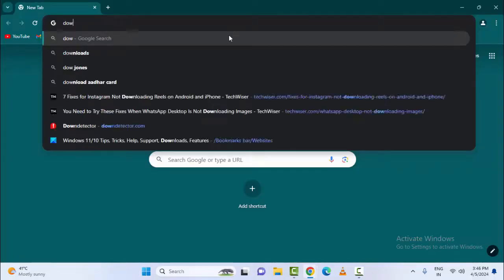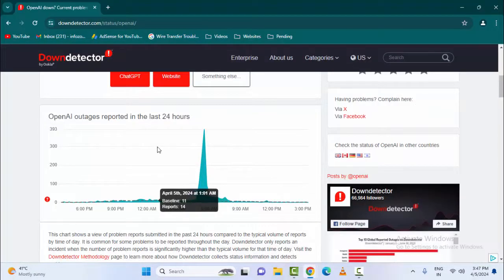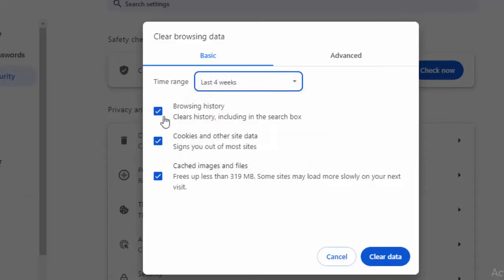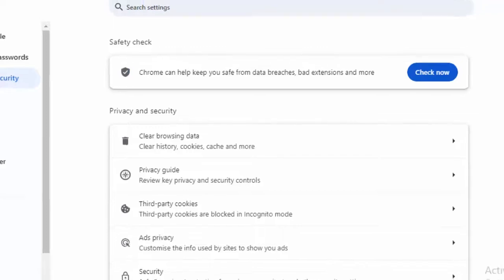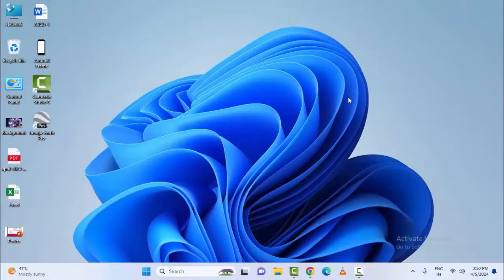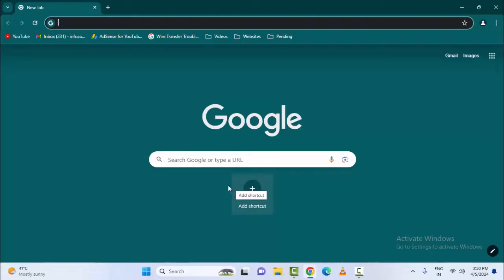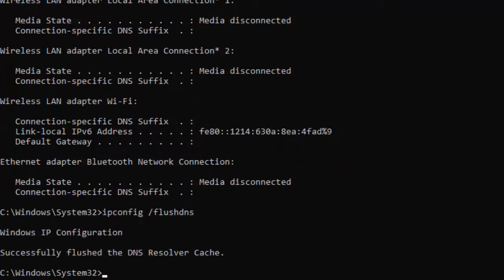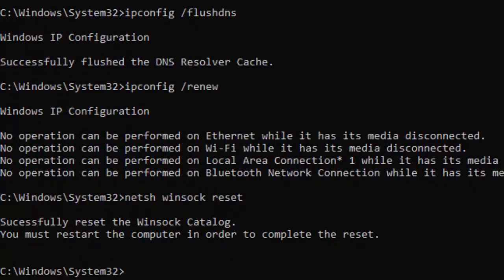How To Fix ChatGPT Not Working In Google Chrome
In this Tutorial I will show you, How To Fix ChatGPT Not Working In Google Chrome.